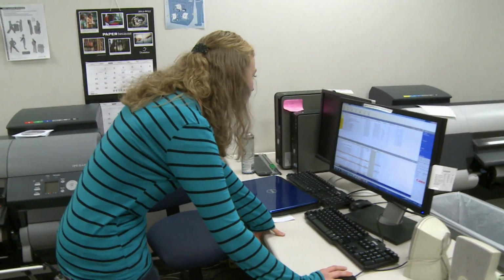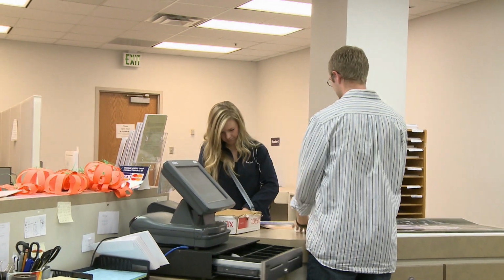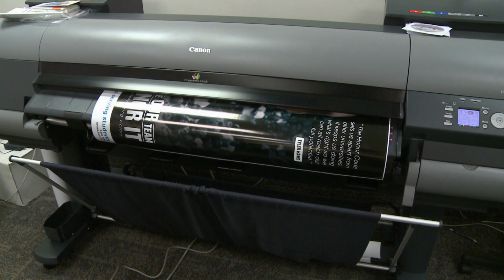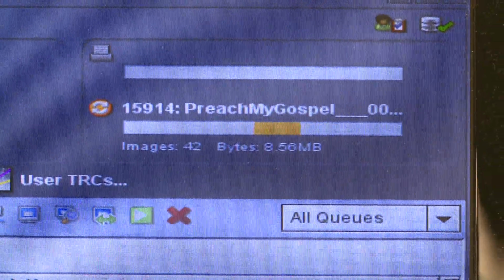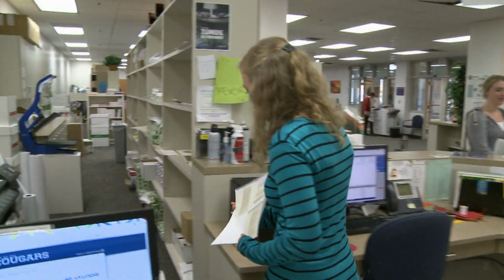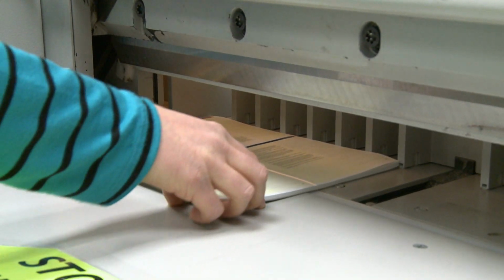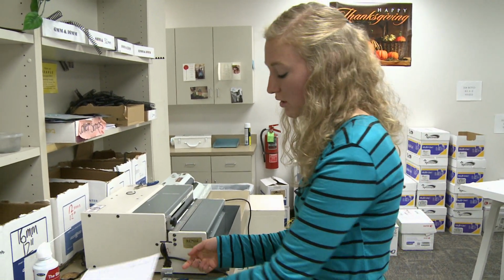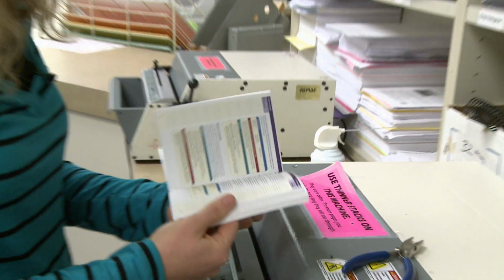Papers hot off the press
Printed papers hot off the press!  Join reporter Angela Montierth as she follows some students who are making more than just copies at BYU Cougar Creations.